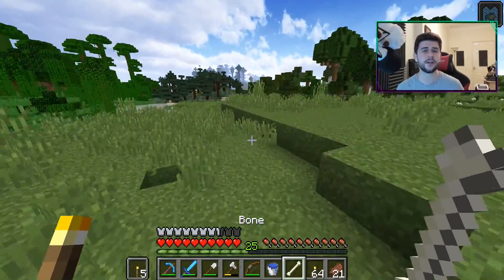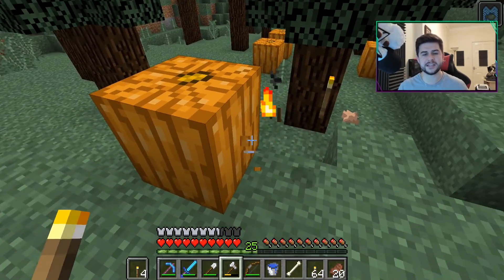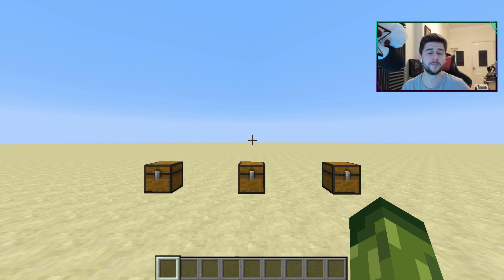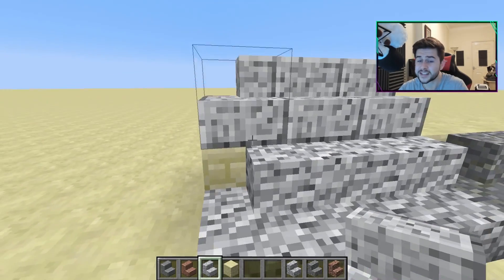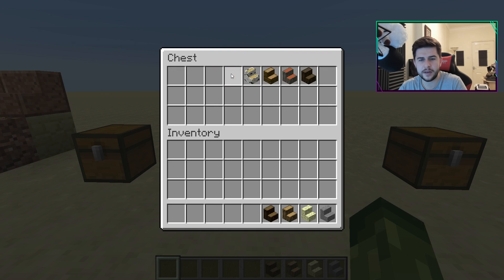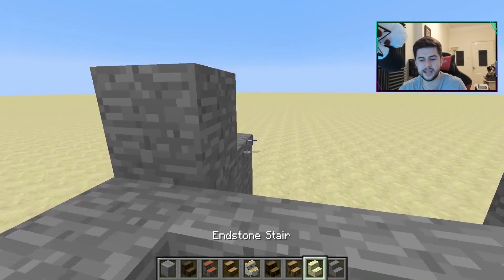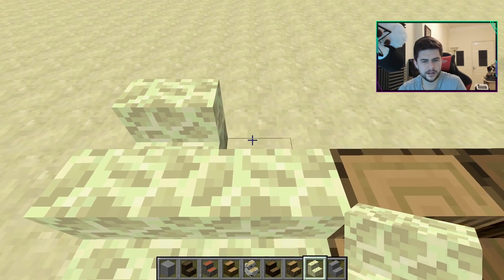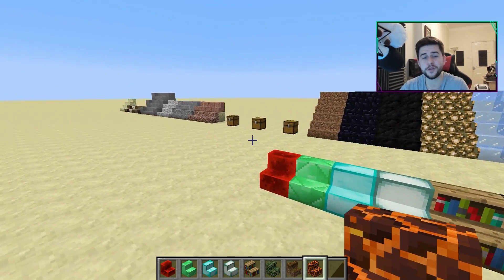Minecraft 1.14 UPDATE - NEW Stairs & Walls Coming! Andesite, Granite, Diorite Preview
Hello and welcome to the latest news in the Minecraft community. My name is eckosoldier an I share with you NEW stairs & walls for the next Minecraft update, 1.14 will also features Pandas, Bamboo and more! what are you most excited about ?

- ECKOSOLDIER
- LIVERPOOL
- L23 0XQ